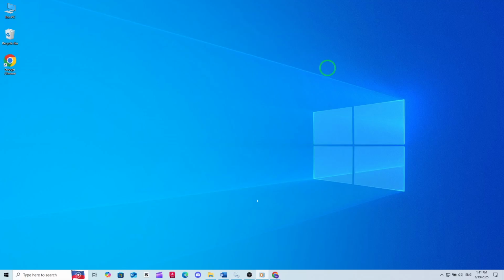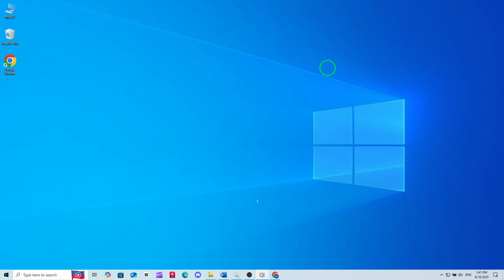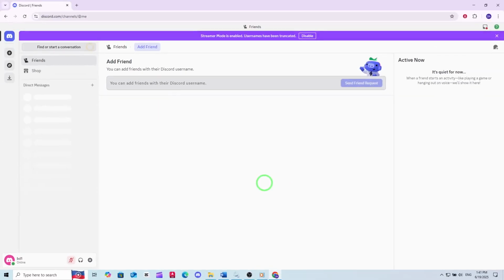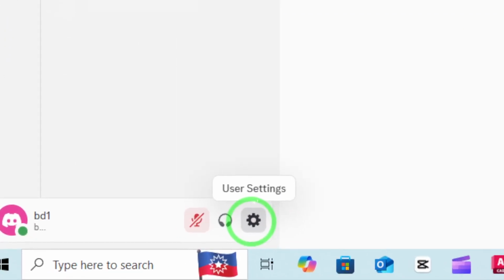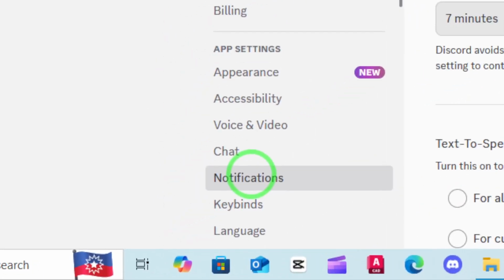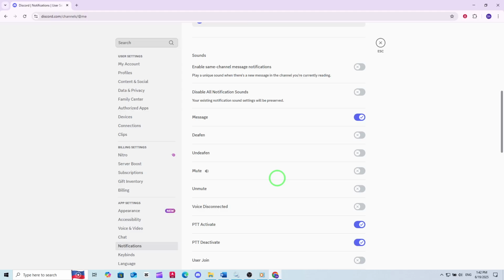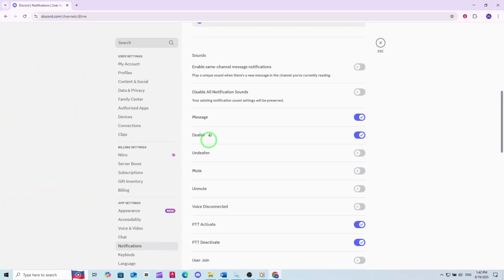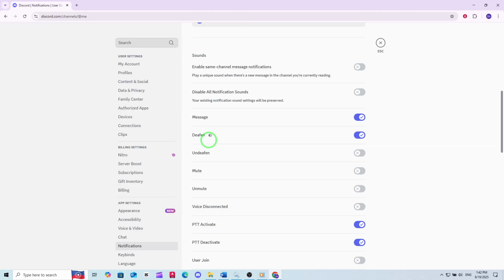How To Enable Notifications Sounds For Deafen On Discord Web On PC (New Update)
Learn how to enable notification sounds for Deafen on Discord Web on PC with the new update. This step-by-step guide will help you never miss a Deafen alert again, making sure you stay updated during your Discord sessions.

Follow these steps to enable Deafen notification sounds on Discord Web:

1. Open Discord from your browser.

2. Click on the Gear icon at the bottom left corner.

3. Enter the Notifications section.

4. Under Sounds, enable Deafen.

By following these instructions, you can easily turn on Deafen notification sounds on Discord Web for PC. Make sure your notification settings are up to date so you never miss important moments in your Discord conversations. If you found this guide helpful, consider checking out more of our tutorials for the latest Discord tips and updates.-

Chapters:
00:00 Intro
00:12 Soultion
01:05 Outro